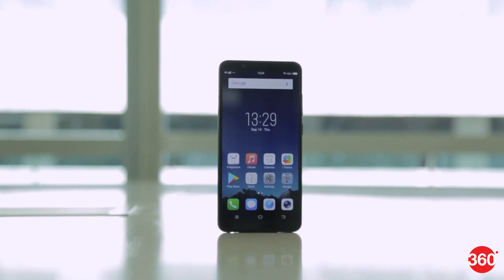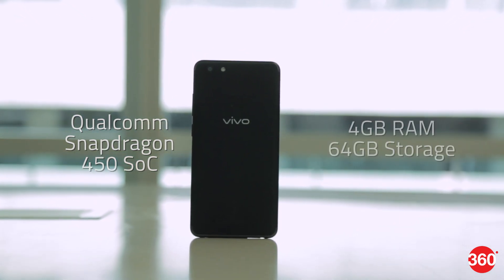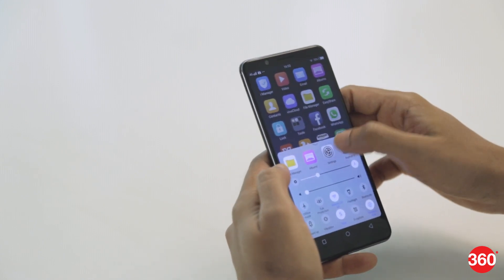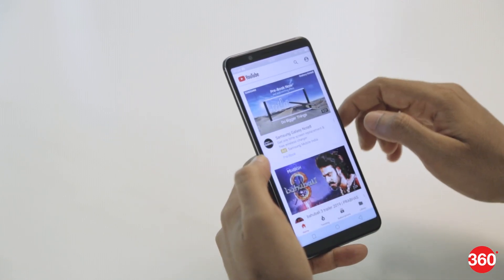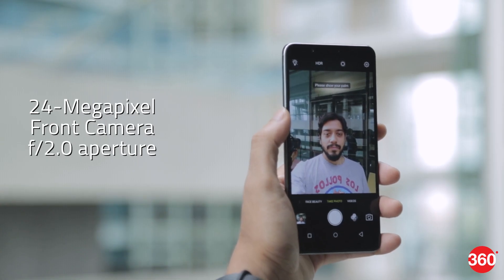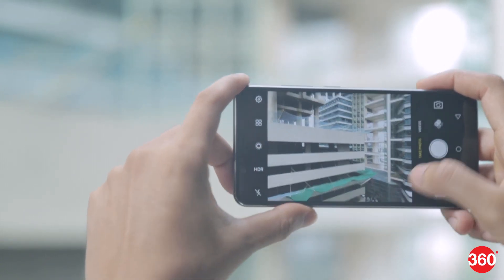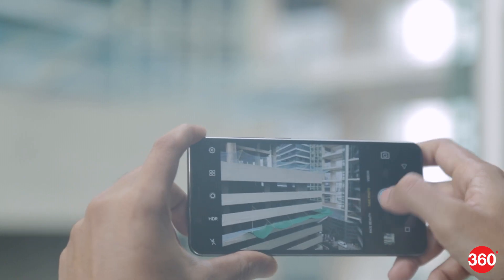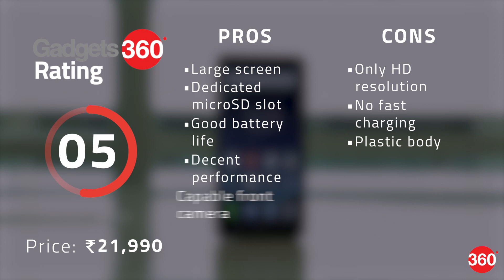Vivo V7+ Review | Selfie Camera Test, Benchmarked, and More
The Vivo V7+ is the successor to the Vivo V5 Plus, with the focus once again being on selfies. But rather than simply stick in a better front camera, Vivo has updated other aspects like the software, display and storage as well. Priced at Rs. 21,990, let’s see how good a value proposition this phone is.